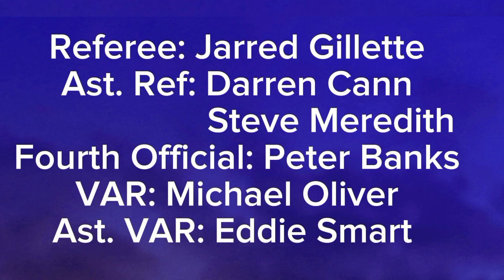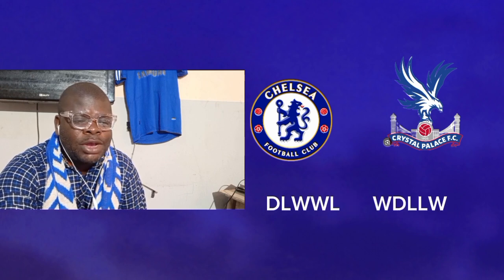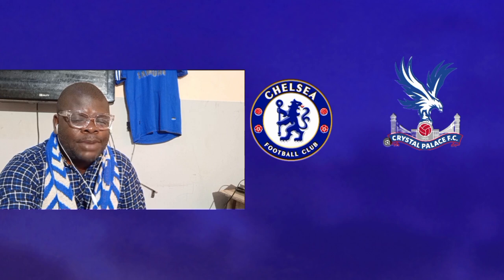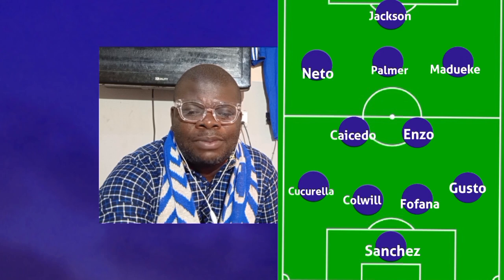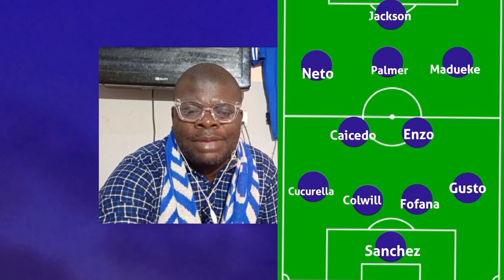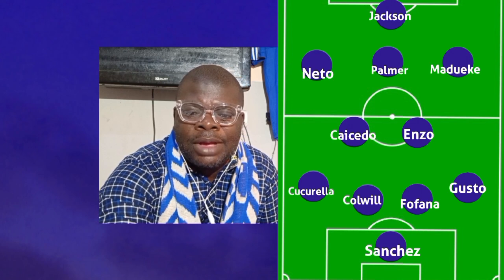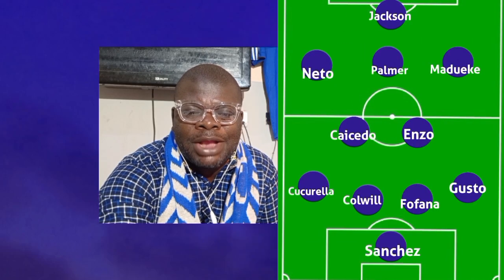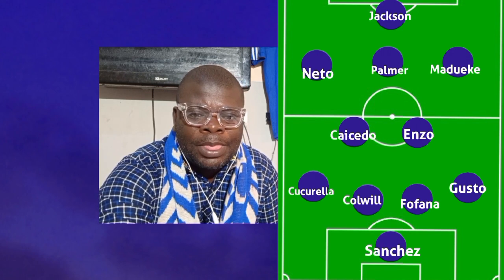The Unstoppable Starting XI Facing Palace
MATCH PREVIEW. PREDICTED XI... NETFLIX... SANCHO... ALL NEWS UPDATES... chelseafc preview chelseavscrystalpalace..

Football analysis from the very best football brains, news updates, match previews and review, Tactical analysis, player performance analysis and team analysis with a special focus on Chelsea football club.